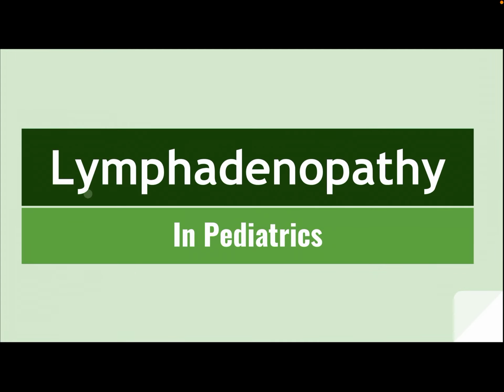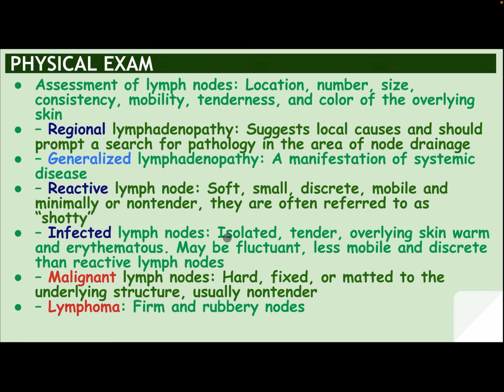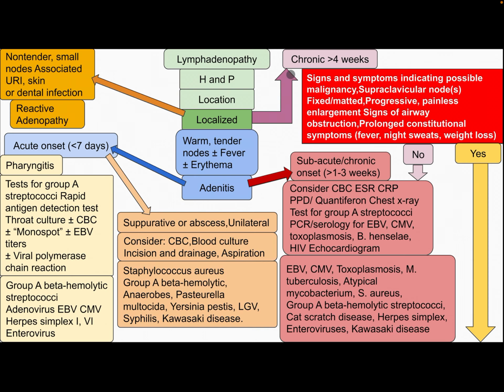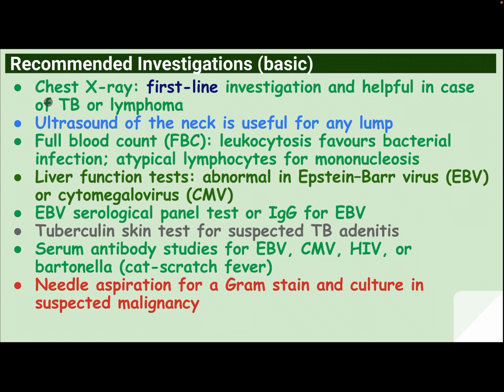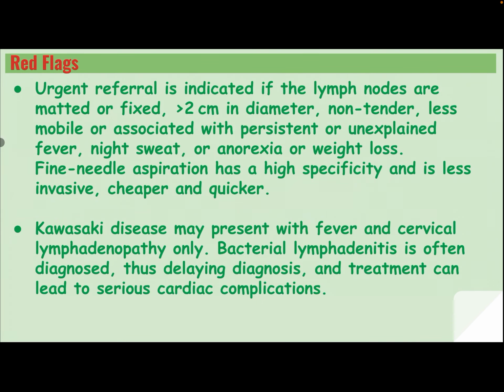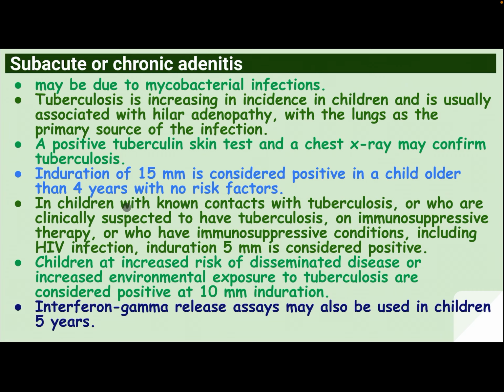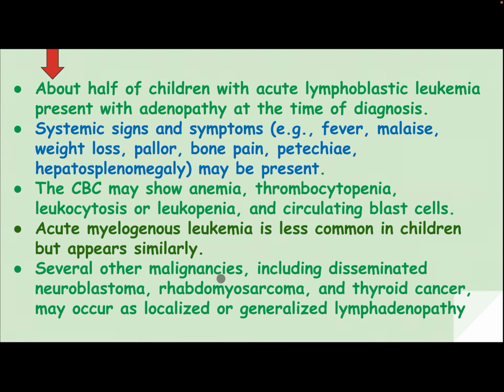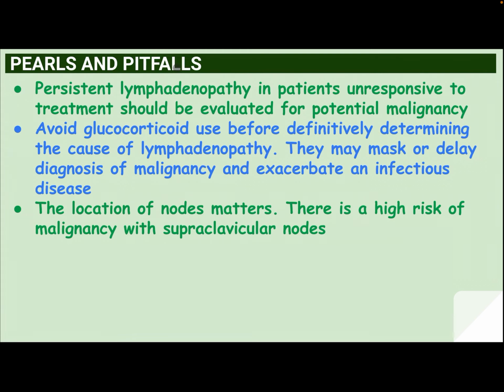Lymphadenopathy In Pediatrics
How to approach to pediatrics lymph node enlargment